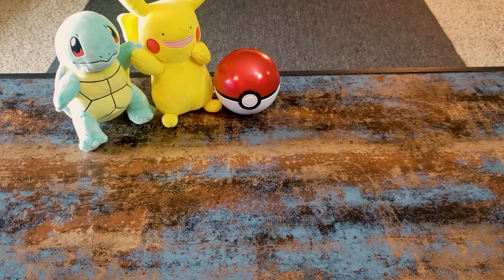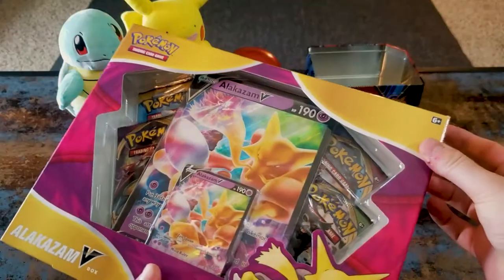I get LEGENDARY SHINING FATES pull!!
Hey, I'm Craigy Ren and I run this joint...Probably the best channel on Youtube*

In this video I open Shining Fates English Pokemon card booster packs from blisters, as well as a cheeky few other packs thrown in.

Can I get the pulls?

Cheers for watching and let me know if there's anything you want to see in my videos going forward!

Also throw us a Subby?

*All opinions expressed in this description are my own and are not backed by any studies, evidence, or even common sense. Prolonged exposure to this channel can cause nausea, stomach pain and severe flatulence. Enjoy responsibly.